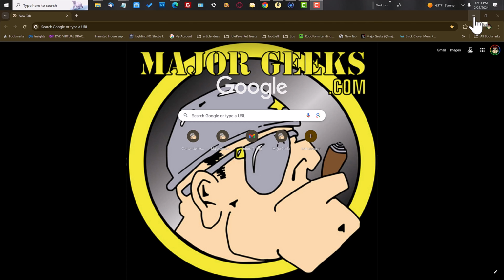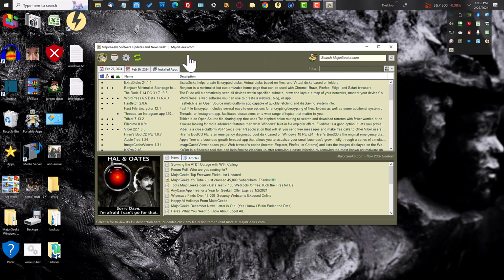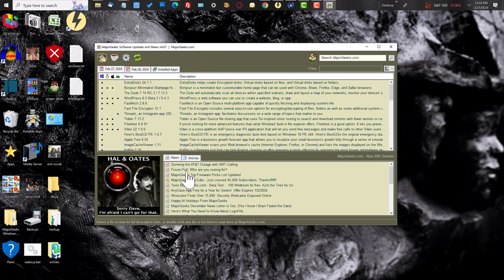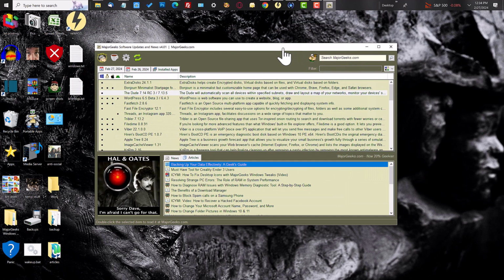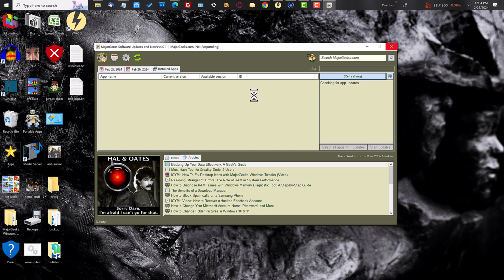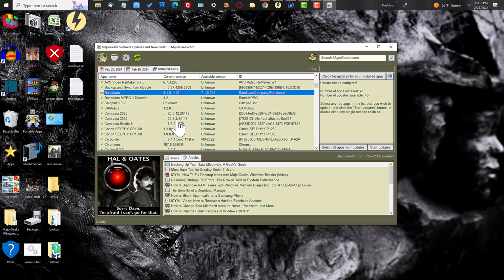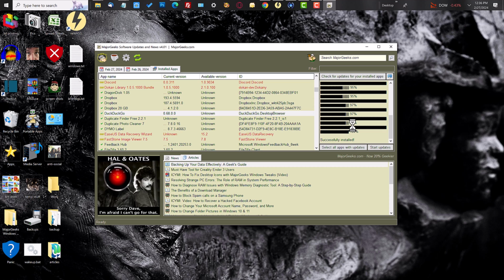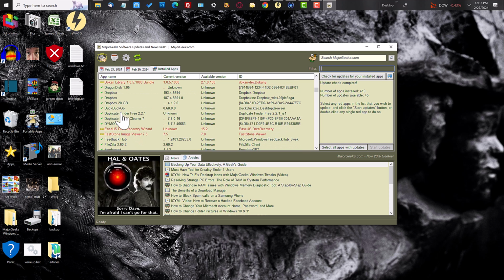MajorGeeks News and Software Updater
MajorGeeks News and Software Updater 4.0.1!
A nearly effortless way to keep up-to-date with MajorGeeks news and your installed software. In this video, I'll walk you through how to use our new tool to seamlessly update your applications and catch up on news at MajorGeeks.com.

You can grab your copy here. Just unzip to the folder you want and run it.

We developed this software with our buddy at Alomware.